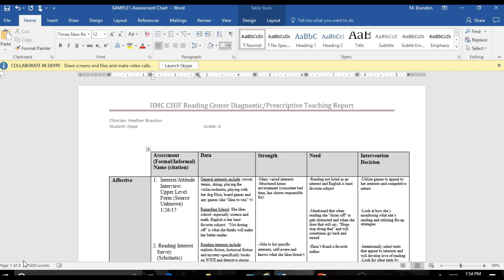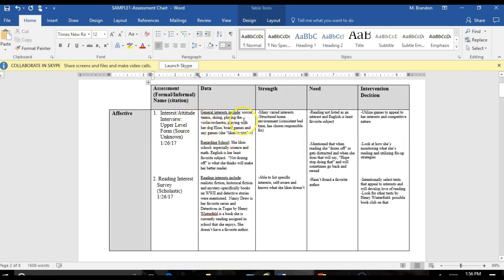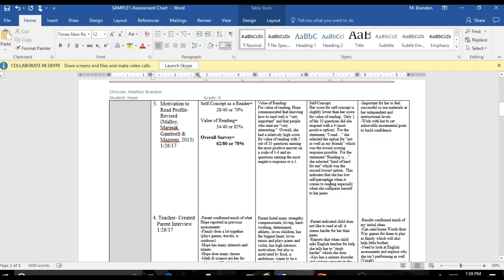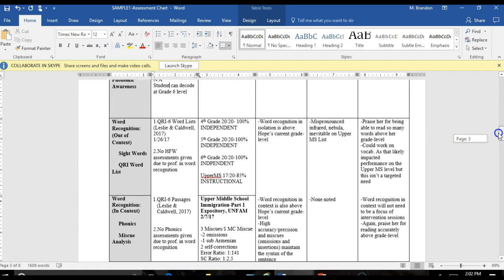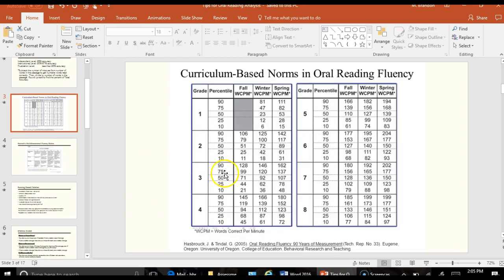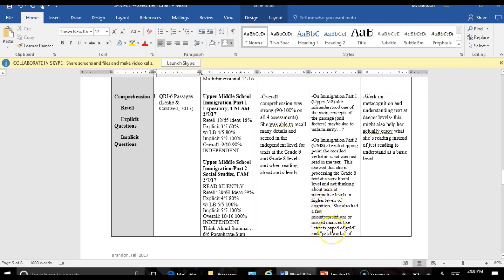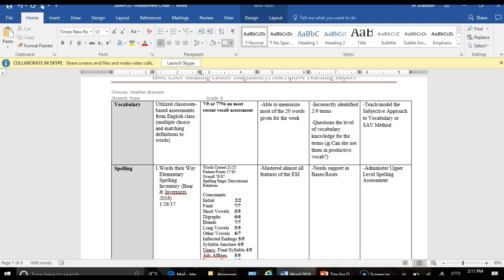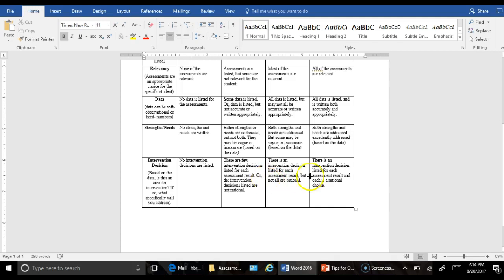581: Assessment Chart Explanation